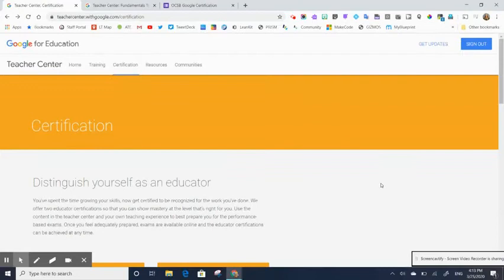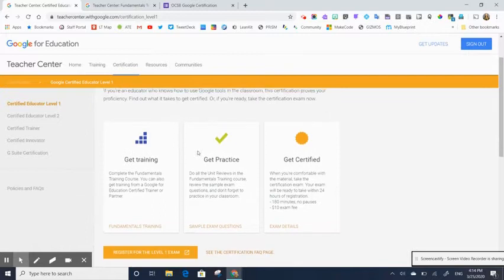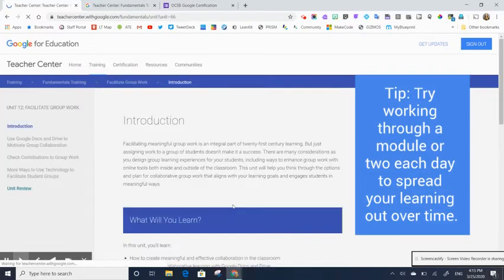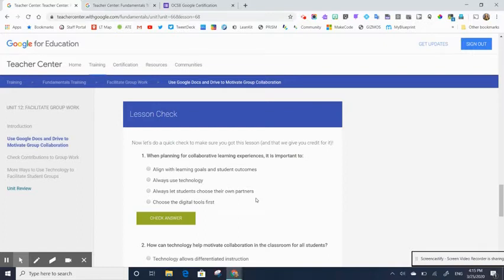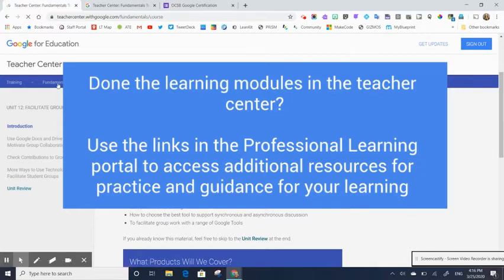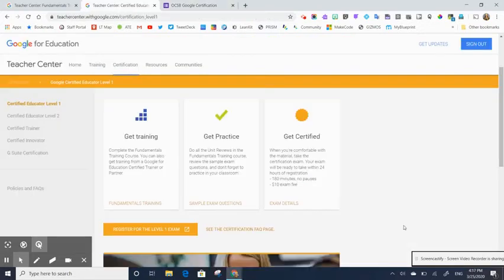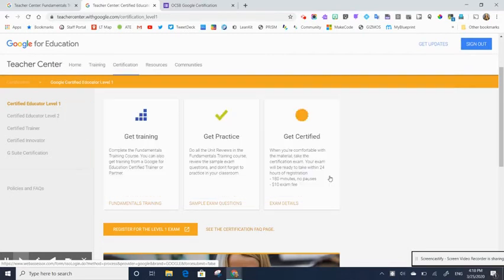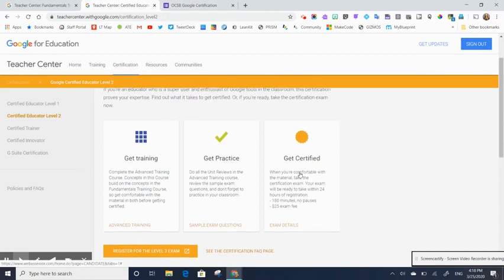ocsbHowTo Get Your Google Certification